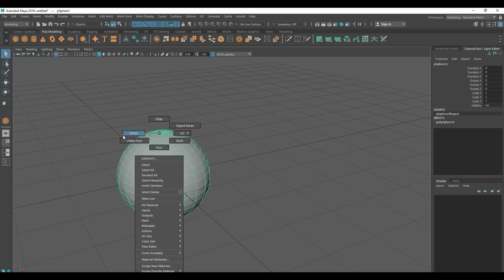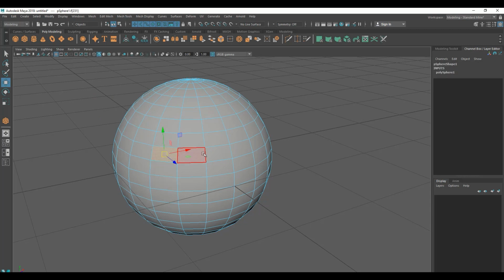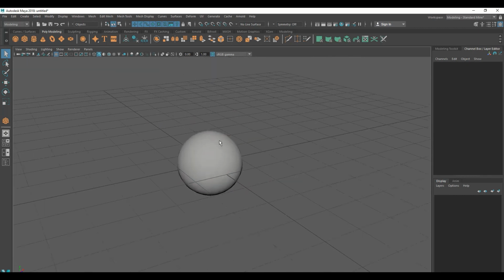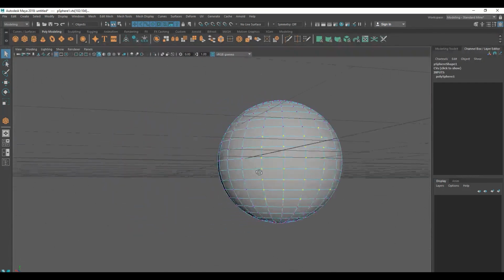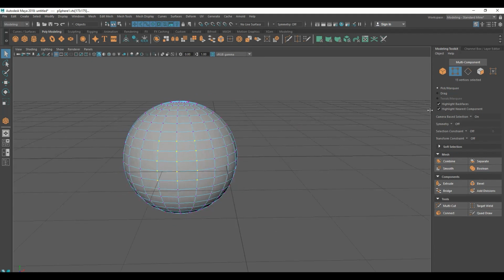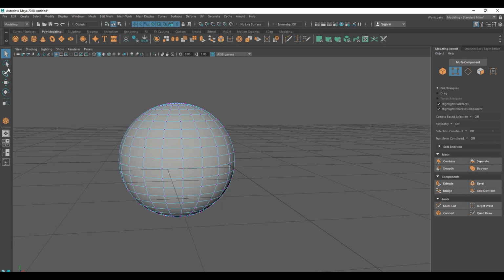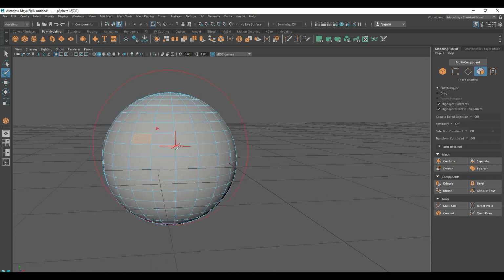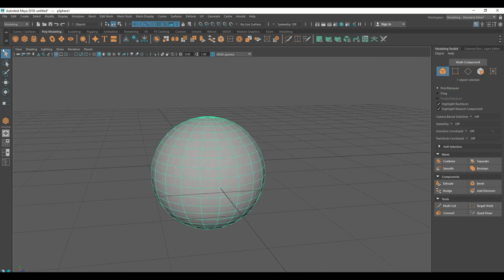Using Select Lasoo & Paint select Tool Maya Tutorial | Class 6 | 3d Modeling In Maya